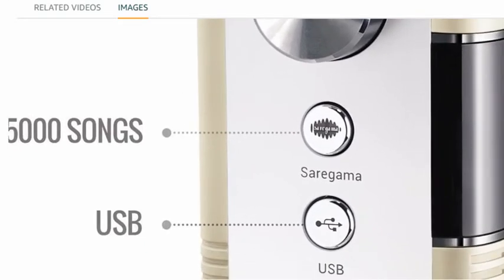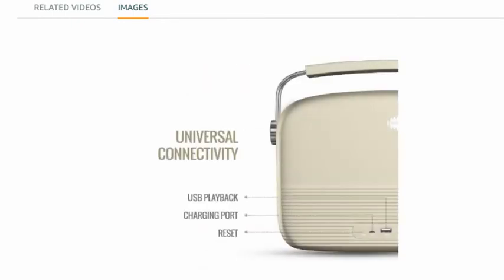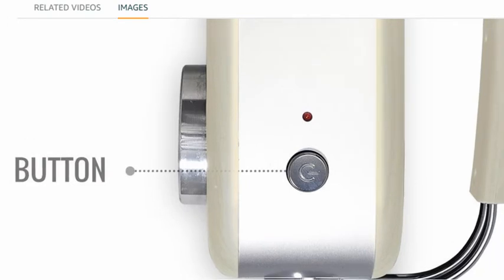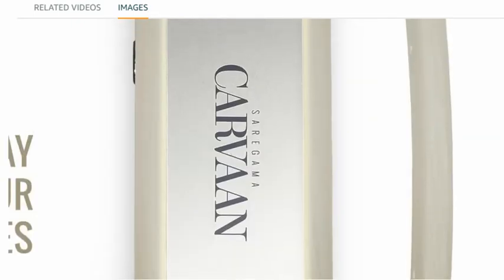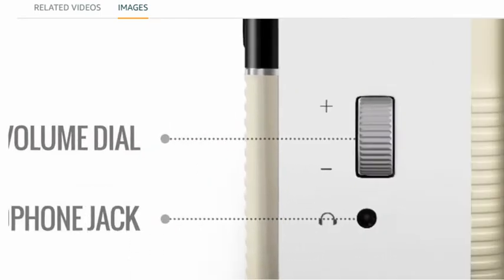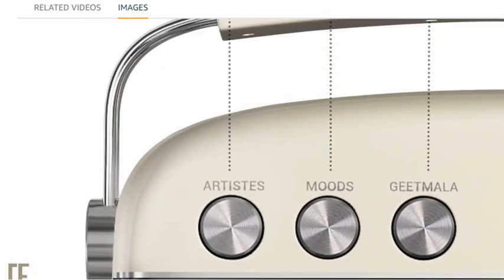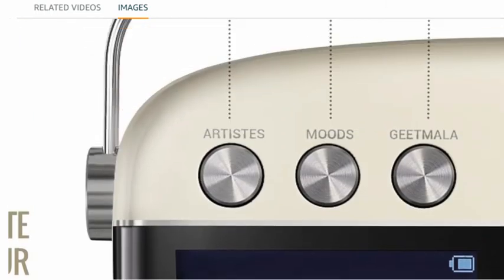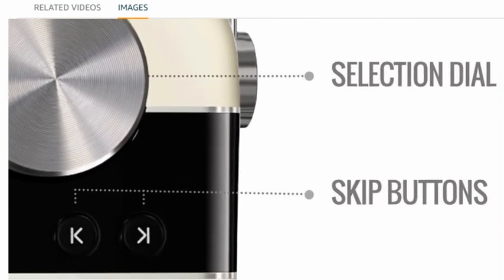Saregama Carvaan SKU-R20008/R20003 (SC01/SC03) Portable Digital Music Player | Demo Film | HD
Saregama Carvaan SKU-R20008/R20003 (SC01/SC03) Portable Digital Music Player (Porcelain White) Saregama Carvaan | Demo Film | English | HD | India, GenY
5000 pre-loaded evergreen Hindi songs from legends like Kishore Kumar, Lata Mangeshkar, R.D Burman and many more
USB and Bluetooth modes to enable you to enjoy your personal collection of songs
In-built stereo speakers
A rechargeable battery that last up to 5 hours
All India service network
12 months in-home warranty support
LCD screen display
Entire Ameen Sayani's Geetmala
Selection based on artistes and moods
Gets easily charged with any android charger
Technical Details
Brand SAREGAMA
Model R20008
Model Name Carvaan
Batteries: 1 A batteries required. (included)
Item model number R20008
Compatible Devices All Bluetooth Connectivity
Additional Features auto speaker setup
Included Components 1 Remote Control, 1 Adaptor, 1 Micro USB Cable, 1 Main Unit
Supported Audio Format mp3_audio
Speaker Connectivity Wireless
Audio Wattage 6 Watts
Signal To Noise Ratio 80
Total Usb Ports 1
Material Fibre
Excellent product. We all love the variety of songs offered by this player.
As it is handy you hardly use remote. But play and pause option is only available in remote.
There is no sound equalizer in it hence some people may not like quality of sound.
All said and done it is a great product / gift.Saregama  carvaan with inbuilt 5000 songs
review